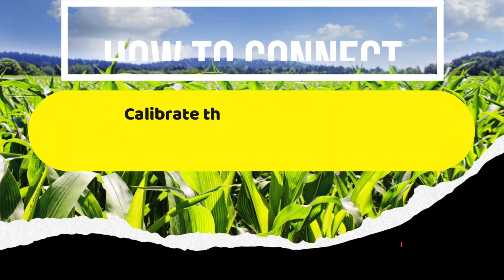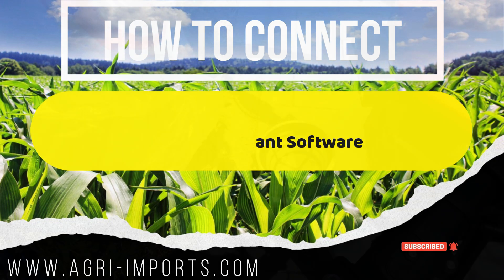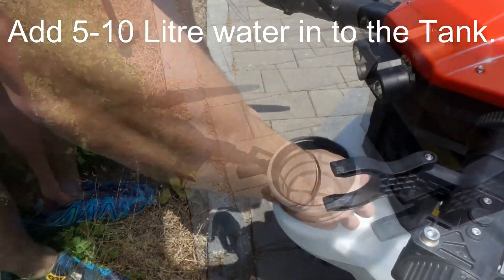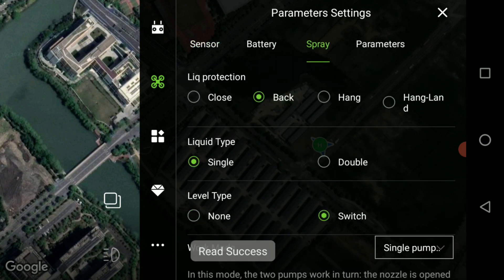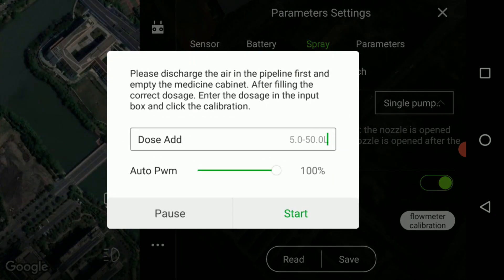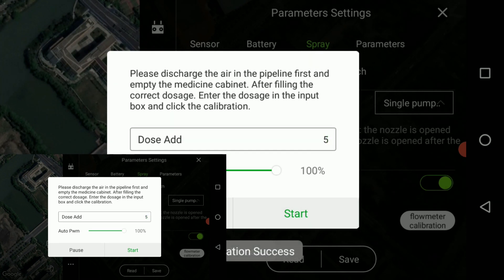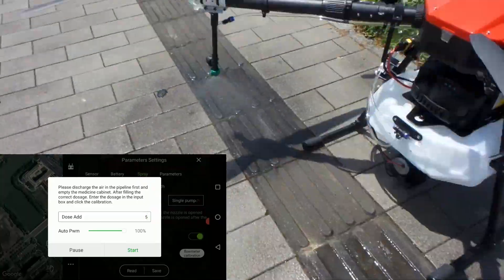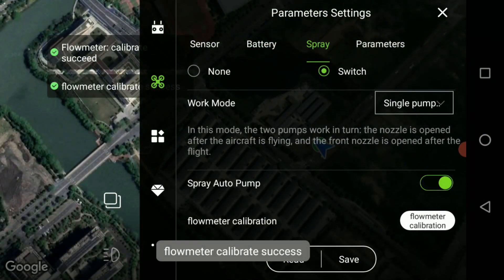Agri-Assistant Flowmeter Calibration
This how-to Video will show how to Calibrate the Flow Meter using Agri-Assistant APP.